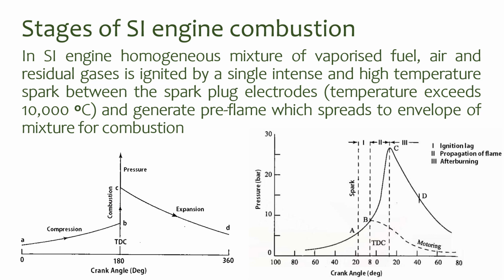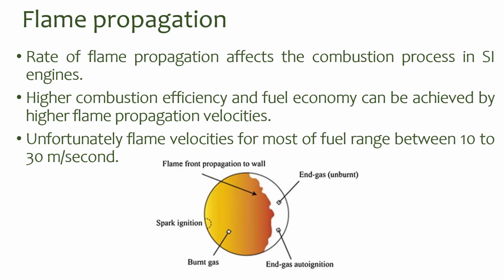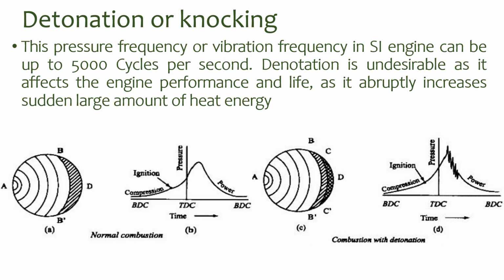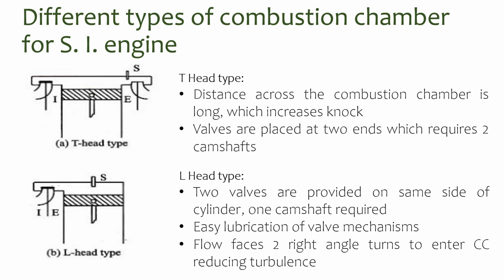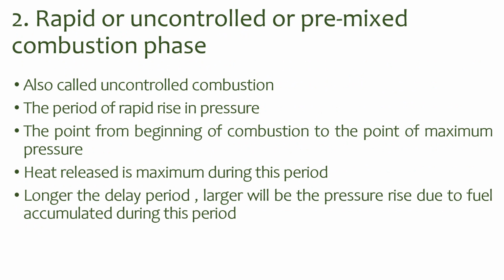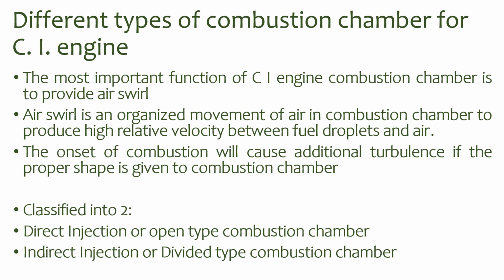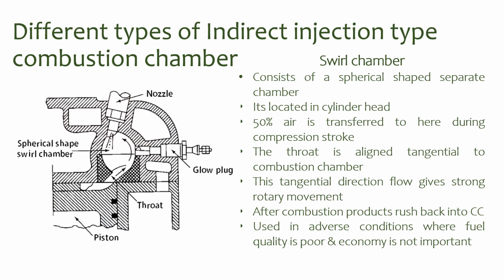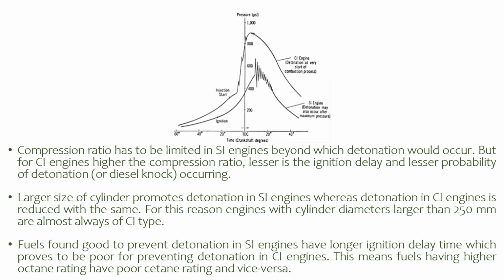ME204 THERMAL ENGINEERING5 2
Mr John Paul C D